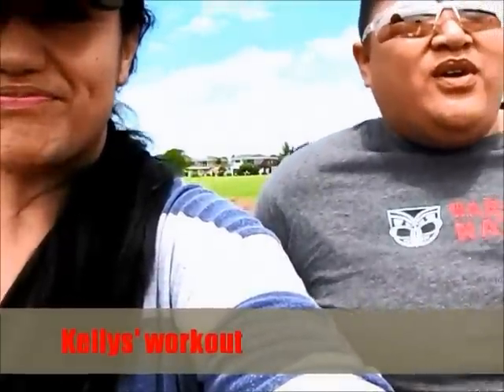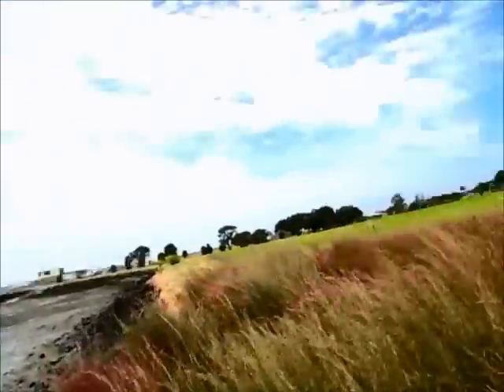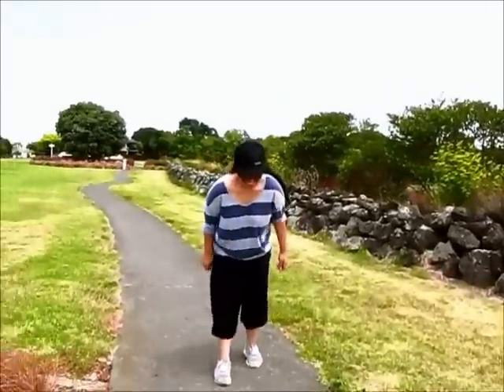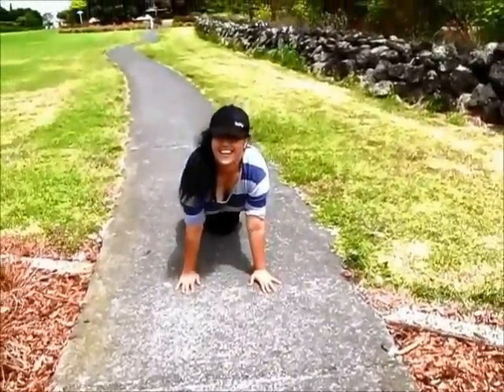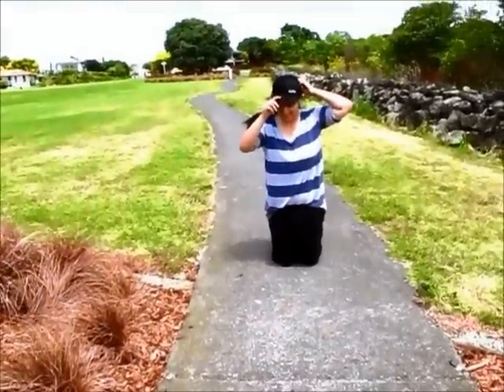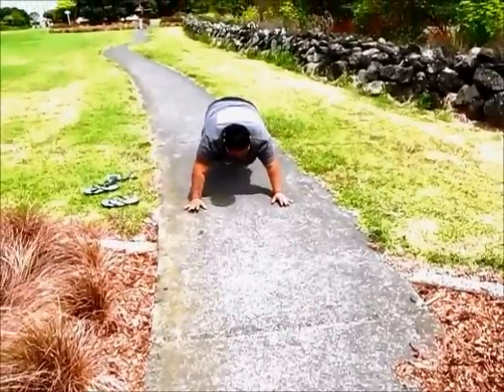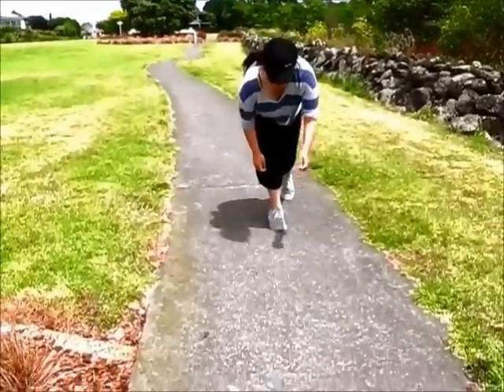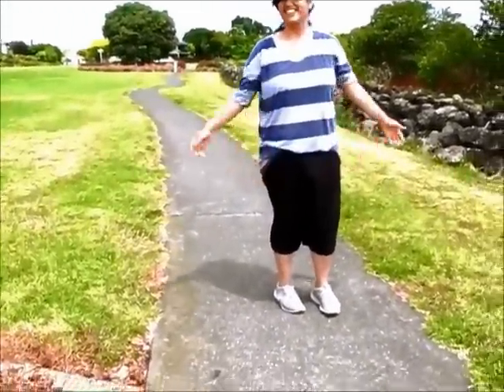Our Weight Loss Journey Workouts :)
Hi people this a summary in to kelly and effies workouts. We even demonstrate some of what we do! This will help you with some tips and things that you might be interested in doing for your exercise.